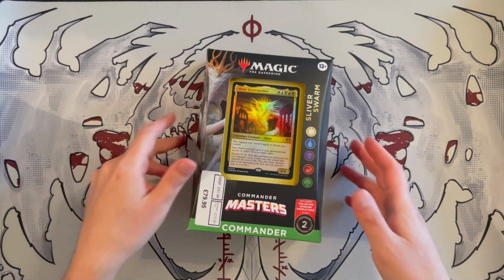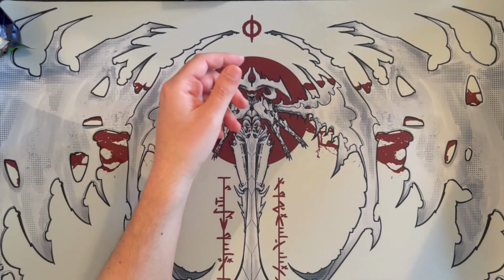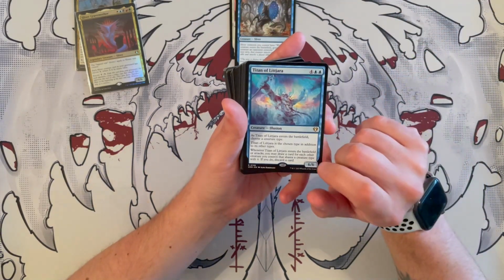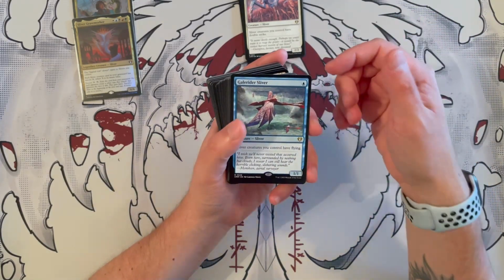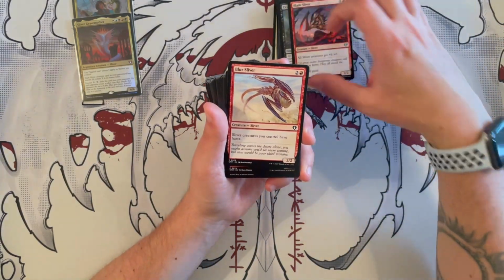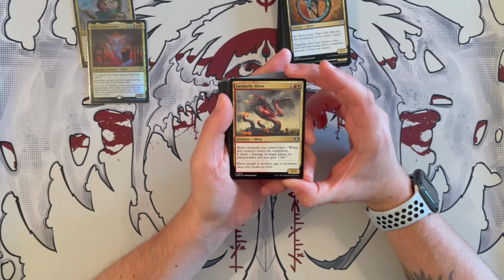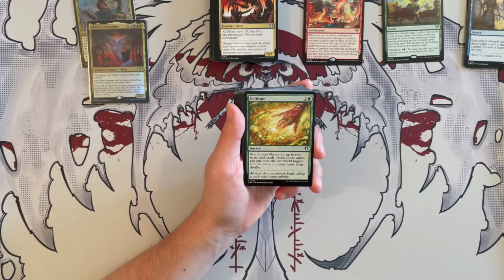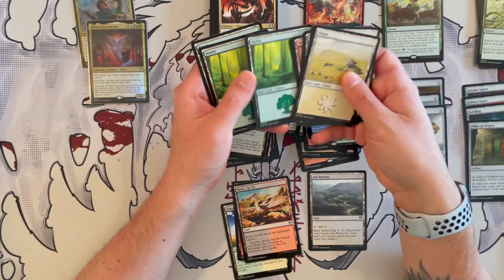Sliver Gravemother - Sliver Swarm Commander Masters Opening & Review | MTG | Magic the Gathering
-- Timestamps --

00:00 - INTRO
02:45 - UNBOXING START
04:24 - COLLECTOR BOOSTER SAMPLE
05:04 - COMMANDER & TOKENS
06:44 - DECK REVIEW
30:37 - FINAL THOUGHTS

Hello, one and all,

Today, Scotty 🦈 and I are unboxing and reviewing an MTG Commander Masters - Sliver Gravemother - Sliver Swarm precon deck for our Magic: the Gathering opening & review series.

We hope you'll enjoy this 😁

This product contains:

• 100-card deck with 10 new cards,
• 10 double-sided tokens,
• 1 foil-etched display commander,
• 1 collector booster sample pack,
• 1 spin-down life wheel,
• 1 strategy insert,
• 1 deck box,
• 1 reference card.

I am excited to announce that we will be unboxing all of the sealed MTG products for Commander Masters! We will also be making in-depth guides for it.